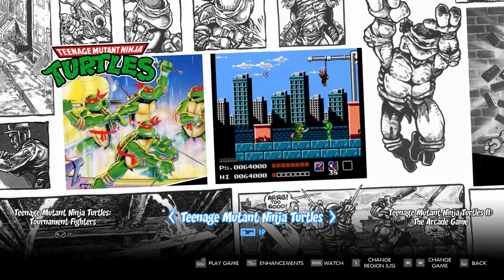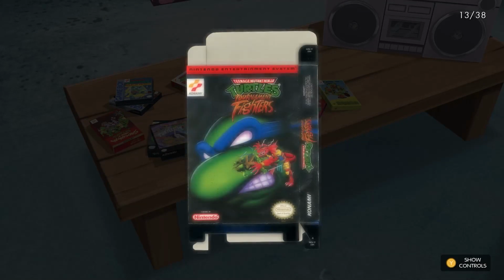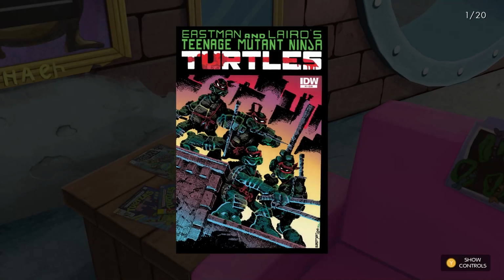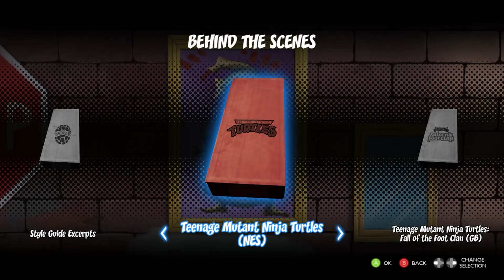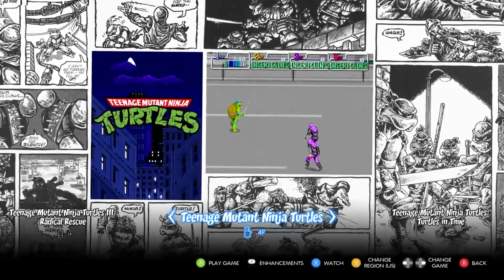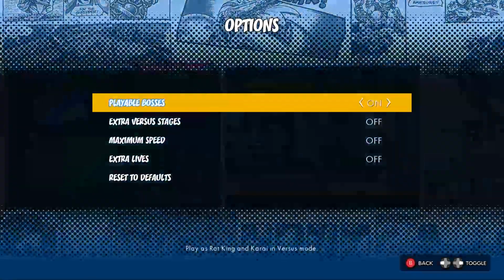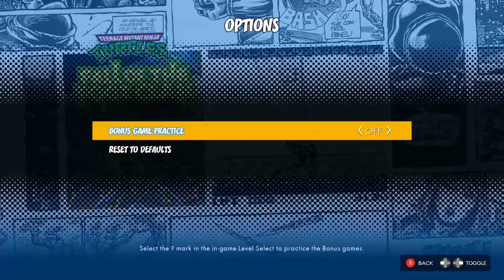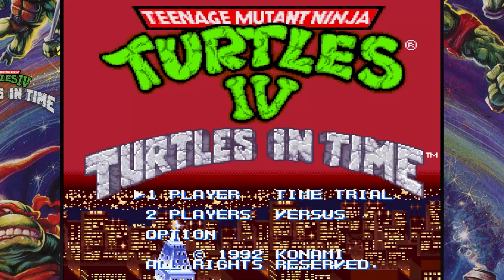TMNT Cowabunga Collection - Quick Look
Hello and Welcome my friends to The Flying Kick, I am Savino e today I bring you a quick and unscripted video about the TMNT Cowabunga Collection that was released last 30th.

Does this collection worth the 40 bucks asked? Is the content good enough or is just a collection of roms? Well, let´s find out, right now.